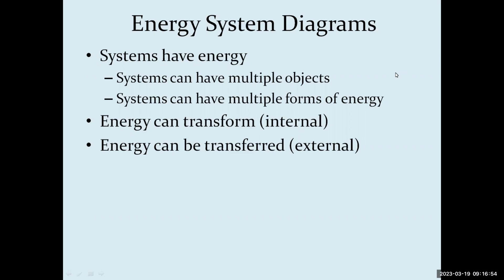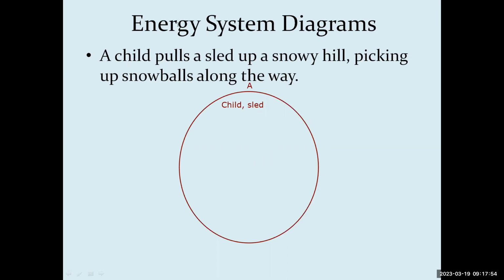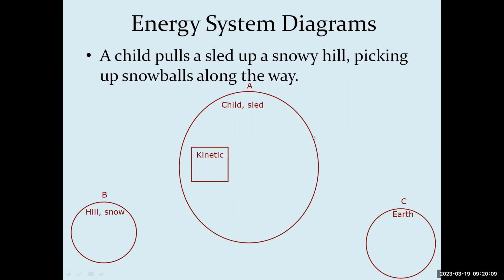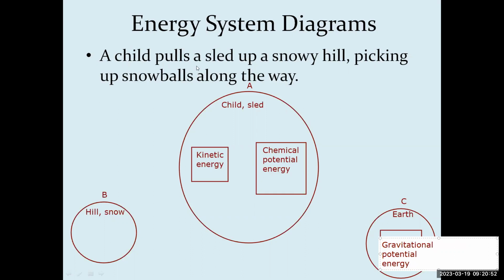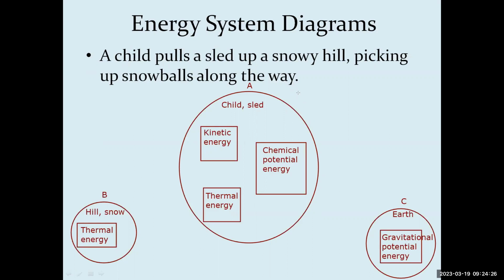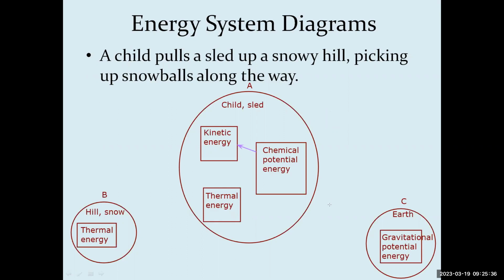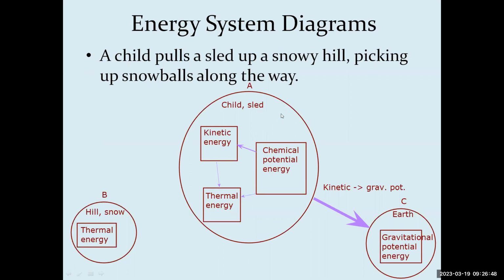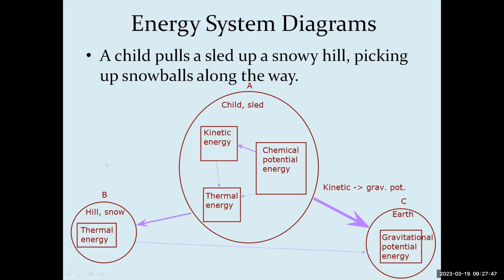Energy System Diagrams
An introduction to energy system diagrams.